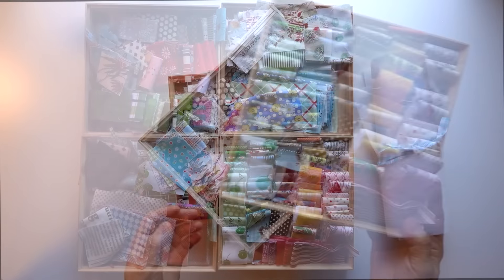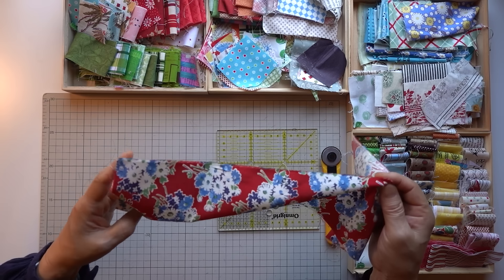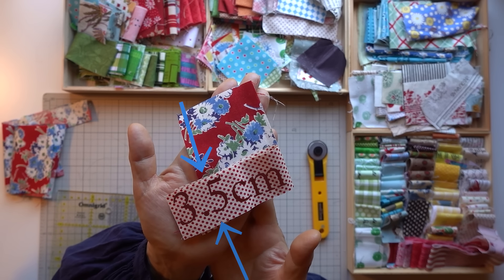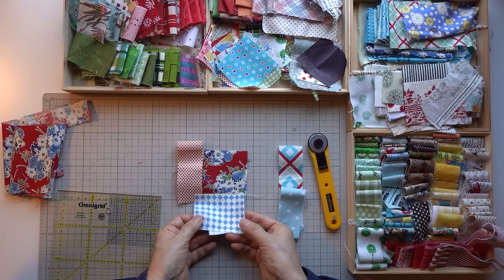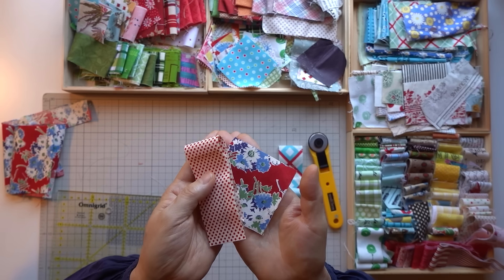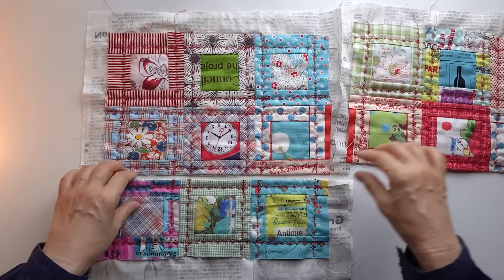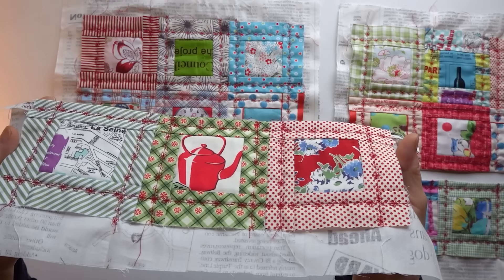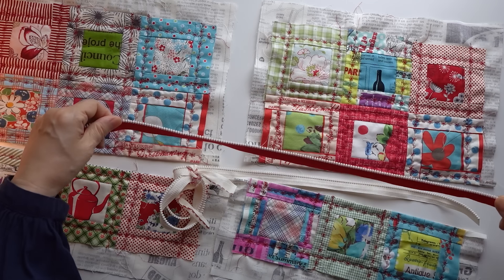【布の選びのコツ】簡単お散歩ショルダーの作り方//[Tips for choosing fabric] How to make a simple walking shoulder bag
今日の動画は、これまでの動画では全部カットしていた布選びのコツを中心に動画を編集しました。作品は初心者でも作れる簡単な作品です。
接着できるキルト綿を使用すると初心者には簡単にできます。是非挑戦して下さい。

size//18ｃｍｘ27ｃｍ
材料//Materials
布//Fabric//
6.5ｃｍｘ6.5ｃｍｘ18
3.5ｃｍ　幅の長い布//3.5cm long wide fabric
50ｃｍｘ70ｃｍ　裏布//50cm x 70cm lining fabric
フリースタイルファスナー//Freestyle zipper

Today's video is an edited video focusing on tips on fabric selection, which was cut out from all previous videos. The work is a simple one that even beginners can make. If you use adhesive quilting cotton, it is easy for beginners. Please give it a try.

Сегодняшнее видео было смонтировано с упором на советы по выбору тканей, которые полностью были рассмотрены в предыдущих видео. Работа простая, с ней справятся даже новички. Новичкам легко использовать для квилтинга хлопок, который можно приклеивать. Пожалуйста, попробуйте.

El vídeo de hoy fue editado centrándose en consejos para elegir telas, que se trataron completamente en vídeos anteriores. El trabajo es un trabajo sencillo que incluso los principiantes pueden realizar. Es fácil para los principiantes utilizar algodón para acolchar que se pueda pegar. Por favor inténtalo.

O vídeo de hoje foi editado com o foco nas dicas para a escolha de tecidos, que foram totalmente abordadas nos vídeos anteriores. O trabalho é um trabalho simples que até os principiantes podem fazer. É fácil para os principiantes usar algodão acolchoado que pode ser colado. Por favor, tente.

오늘의 동영상은, 지금까지의 동영상에서는 전부 컷하고 있던 천 선택의 요령을 중심으로 동영상을 편집했습니다. 작품은 초보자라도 만들 수 있는 간단한 작품입니다. 접착 가능한 퀼트면을 사용하면 초보자에게 쉽게 할 수 있습니다. 꼭 도전해 주세요.

Mieko

*ミシン
【JUKI専門】エクシードキルトスペシャルHZL-F600JP

*キルト綿
ウォーム ＆ 自然綿バッティング ベビーベッド サイズ 45"X 60"
(152.4cmX114.3cm)

*ミシン糸　薄地用　生成り

このチャンネルはAmazonや楽天などの広告リンクを貼っています。

*コメント頂いた視聴者様ありがとうございます　m(._.)m。
作品を作るヒントにしています。また楽しいコメントくださいね　(^_−)−☆
**コメントのお返事遅くてごめんなさい**
**頂いたコメントがYouTubeの仕様でスパム（迷惑メール）に振り分けられると削除されることがあります。あらかじめご了承ください。

一人作業のため数字の編集を間違えることがありです。皆様からご指摘いただいて訂正しています。視聴者の皆様と一緒に続けているチャンネルです。これからもよろしくお願いします。